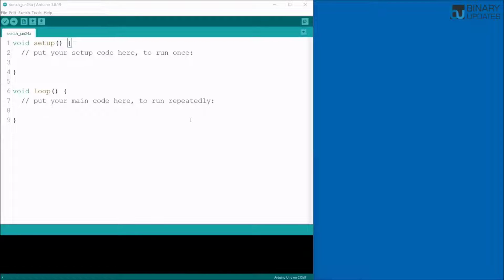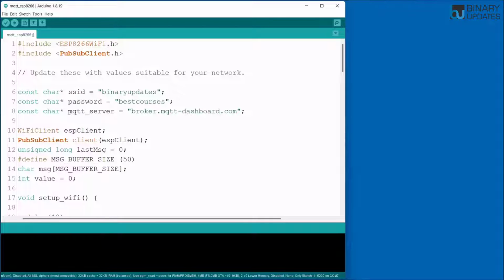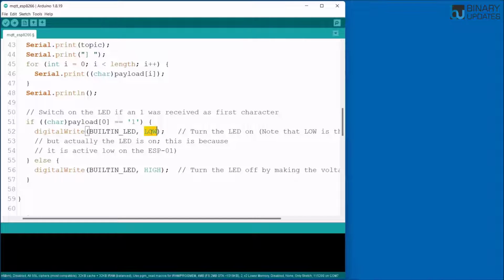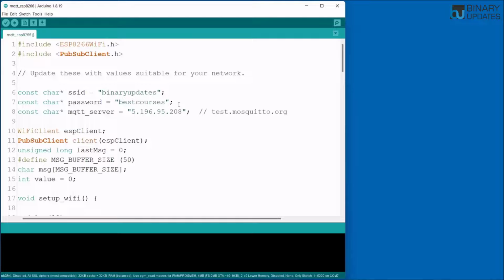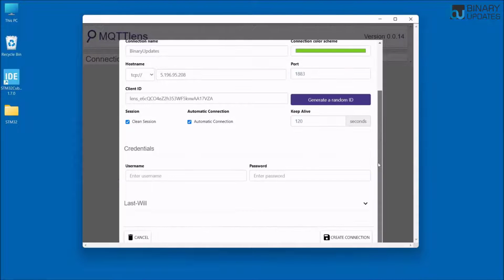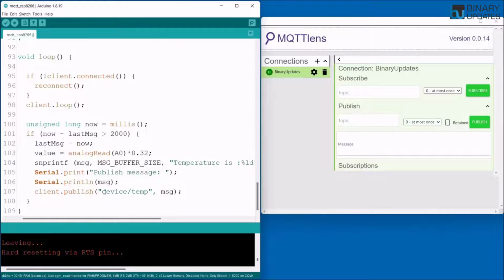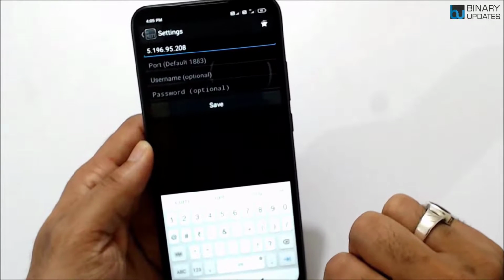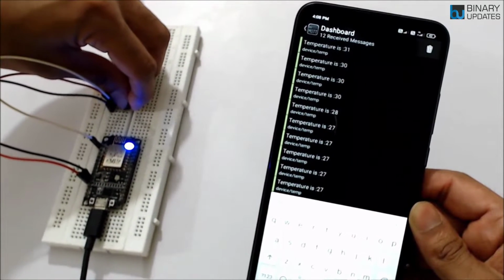MQTT Protocol with NodeMCU ESP8266 Tutorial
Let’s learn how to use MQTT Protocol with NodeMCU ESP8266. We’ll use MQTT server Mosquito. MQTTLens as a web client. And MyMQTT Mobile App as a MQTT Client.

[SUPPORT]

[LINKS]

[TIMESTAMPS]

00.00 Introduction
00.38 Install of MQTT Library
02.08 Arduino Code Explanation
10:02 Install MQTTLens Client
11:06 Configure MQTTLens Connection
14:20 Testing Publish and Subscribe
16:17 Use MyMQTT Mobile App
17.50 Control LED using MQTT Publish
19:14 Monitor Sensor using MQTT Subscribe

Umesh Lokhande
BINARYUPDATES.COM